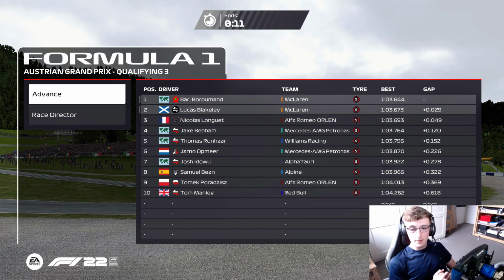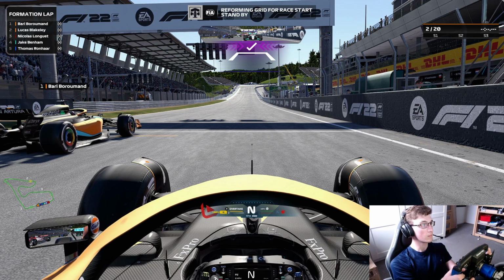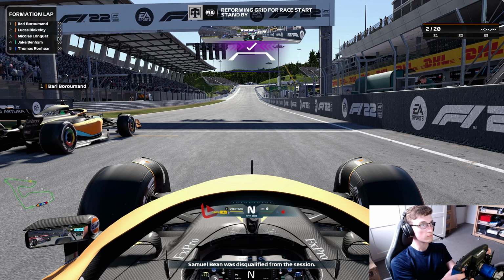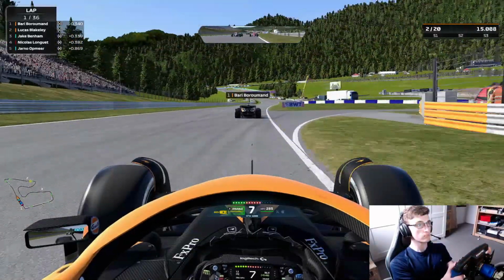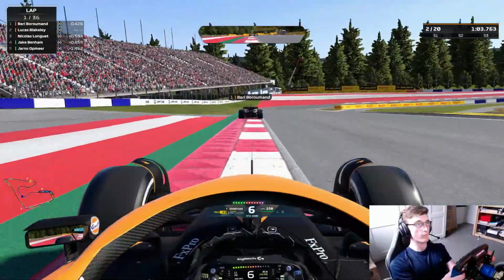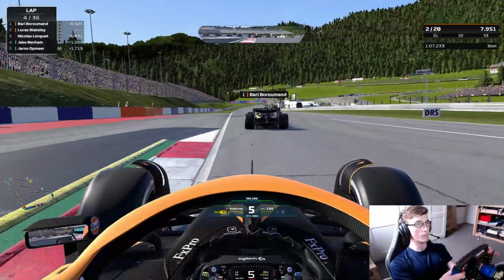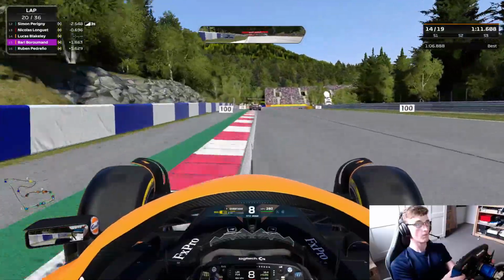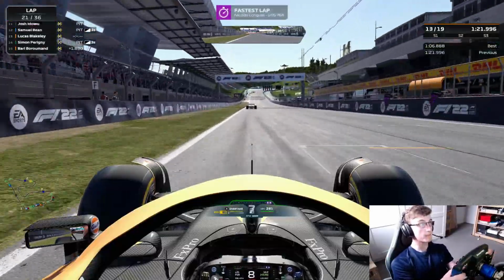PERFECT START | F1 22 WOR Round 1 Austria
SOCIALS

EQUIPTMENT

Sim Rig -
✦ Playseat Ultimate
✦ Fanatec Podium Racing Wheel F1
✦ Fanatec CSL Elite Pedals with Loadcell Kit

Monitors -
✦ Racing/Main - BENQ Zowie XL2740 27" 240Hz
✦ Chat/Secondary - ASUS VP28U 27" 60Hz